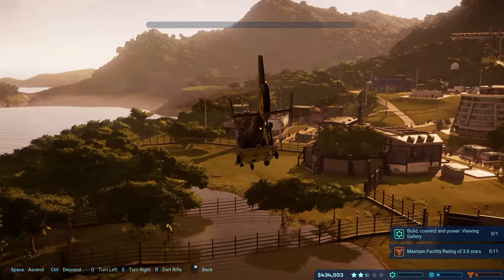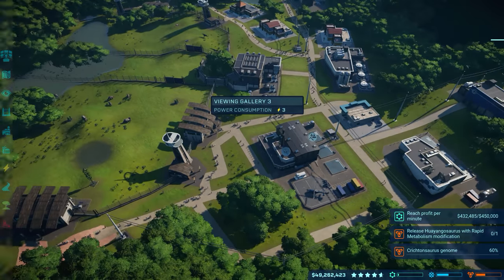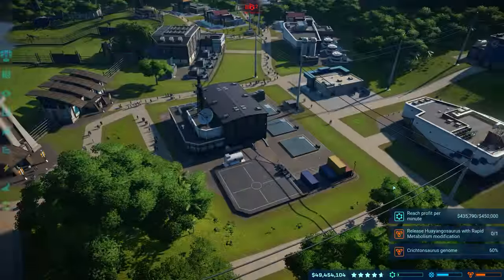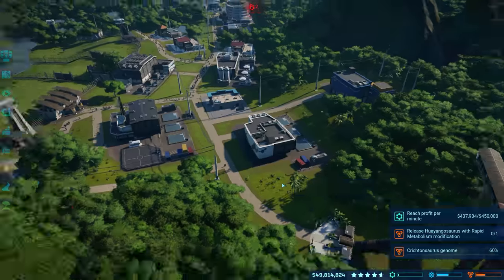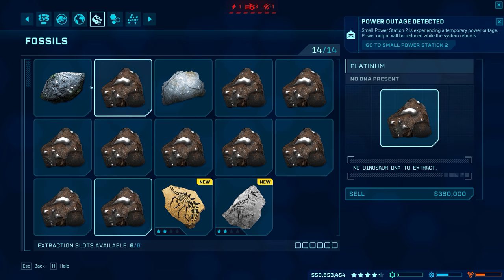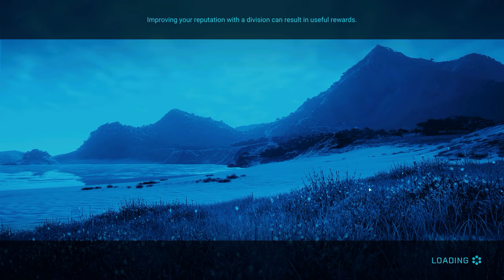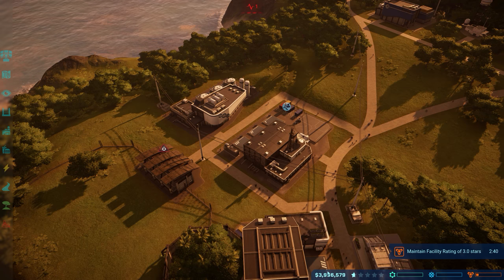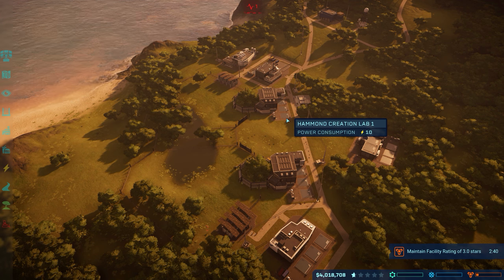Jurassic World Evolution - How to Transfer Money Between Islands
Hey Gamers, after struggling on one of my islands I began hunting down a way to transfer money from one of my Islands with massive amounts to the struggling island. And lucky for me (And you if you have the same issue) I figured out how we can do it.

Hopefully its not looked at as a bug and changed in the future.